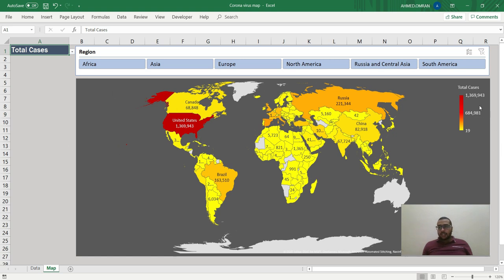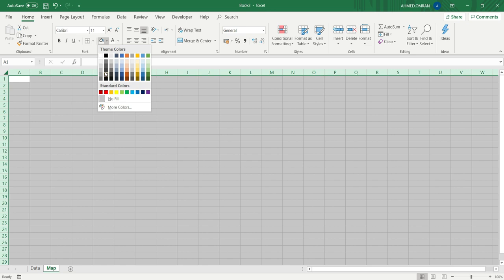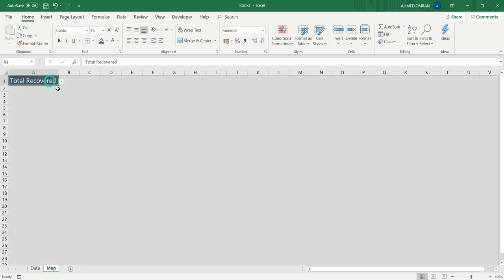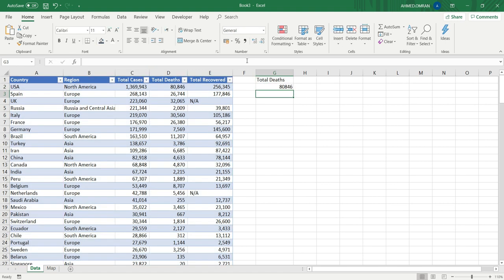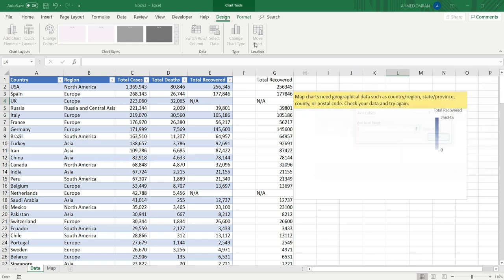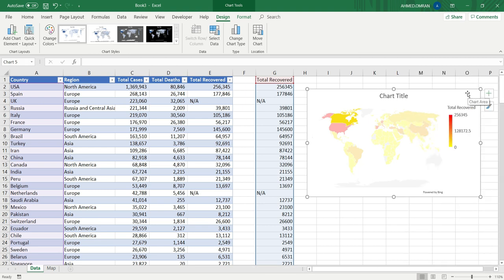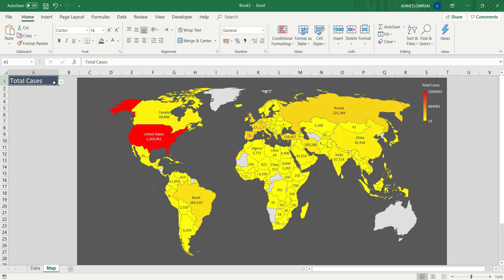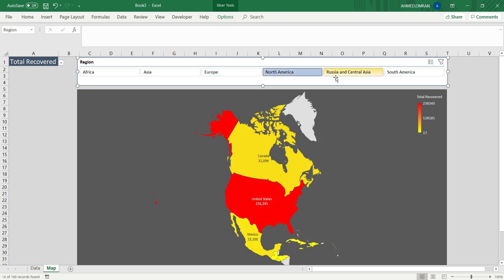Corona Virus Map : How to create dynamic map chart in Excel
how to do map charts
how to use map chart in excel
how to create map chart in excel
what is a map chart in excel